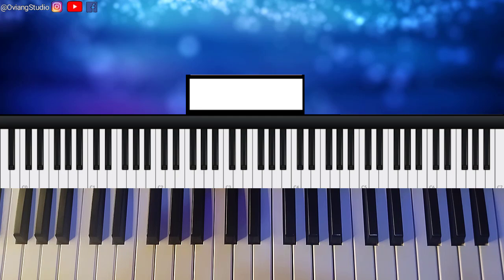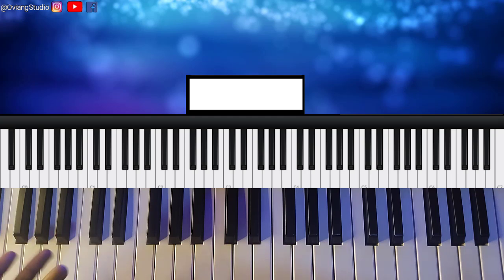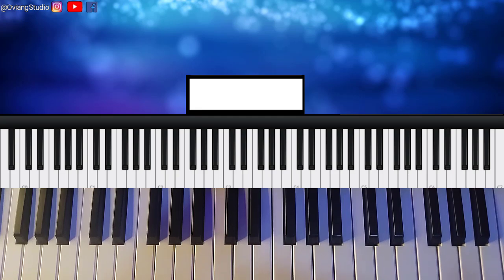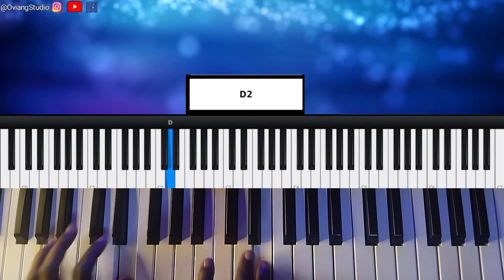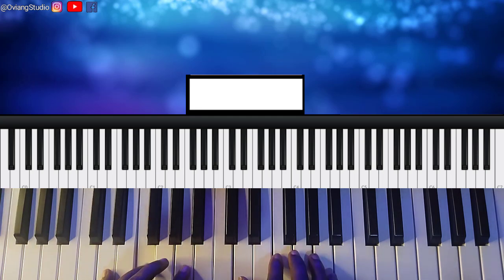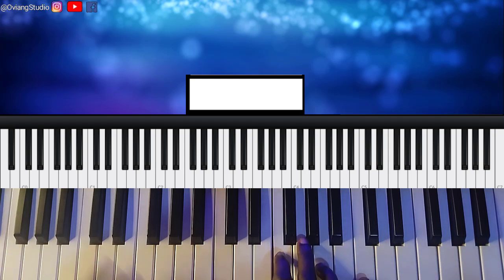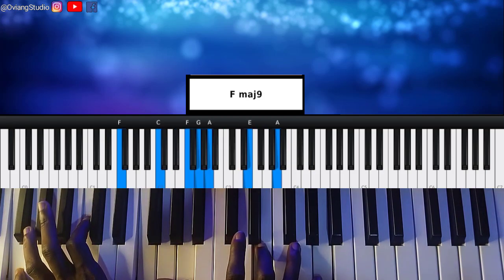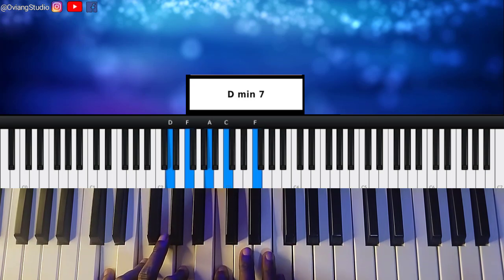secondary dominant chords ( one missing piece)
Unlock richer harmonies and add color to your playing with this lesson on secondary dominant chords. Learn how to identify, build, and use these powerful chords to enhance chord progressions and create musical tension that resolves beautifully.

00:00 Introduction
01:30 What are Secondary Dominants?
02:00 How to Build Secondary Dominants
03:00  more explanation
04:15  how to use the secondary dominant
08:17  more applications
09:55  practice tips
11:37  Summary & Final Thoughts